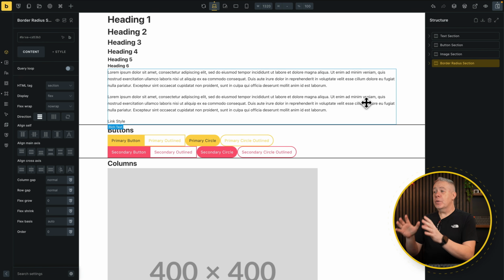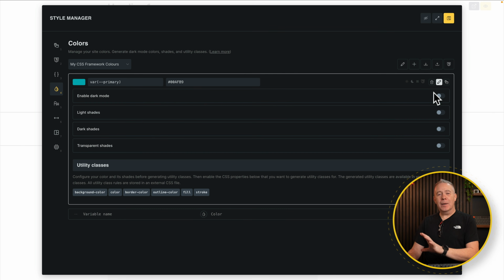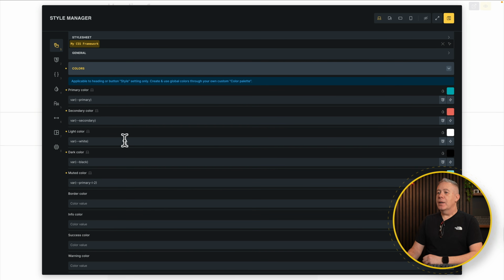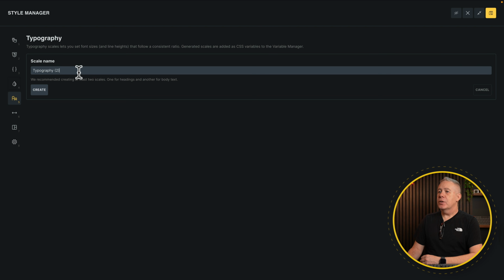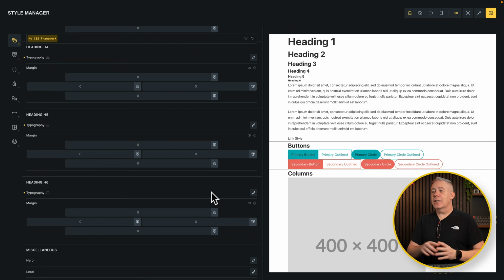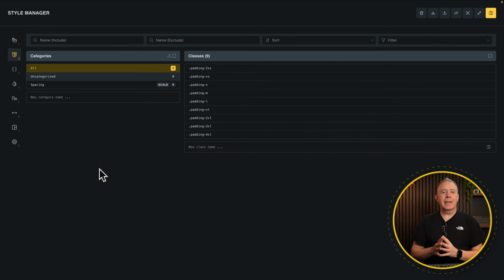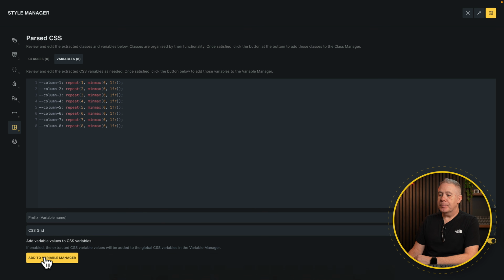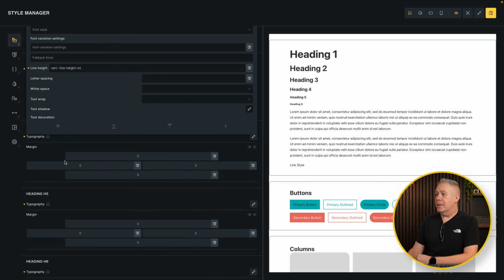Build Your First Starter CSS Framework in Bricks Builder 2.2 (Step-by-Step)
Build your first starter CSS framework in Bricks Builder 2.2+ using the new Framework tools.
In this tutorial, we set up a Theme Style, create a reusable colour palette (including shades), generate fluid typography scales for headings and body text, and build spacing variables with optional utility classes.

We then go beyond native options by adding custom variables (such as CSS Grid columns, corner radius, and line heights) using simple CSS definitions, plus a workflow for using tools like ChatGPT or Claude to generate snippets when needed.

Finally, you’ll learn how to export your classes, variables, and Theme Styles so you can reuse your framework across future projects.

00:00 - Start
00:46 - Framework Preview File
01:09 - Creating A Bricks Theme Style
01:47 - Creating The Colour Palette For Our Bricks CSS Framework
06:55 - Mapping Colours To Your Bricks Theme Style
08:49 - Typography Scales In Bricks CSS Framework
12:59 - Typography Utility Classes
15:08 - Custom Fluid Spacing In Bricks
19:47 - Expanding the Basic CSS Framework
23:59 - Adding Custom Line Spacing To The CSS Framework
25:44 - Exporting The CSS Framework

► WORDPRESS PLUGINS ◄